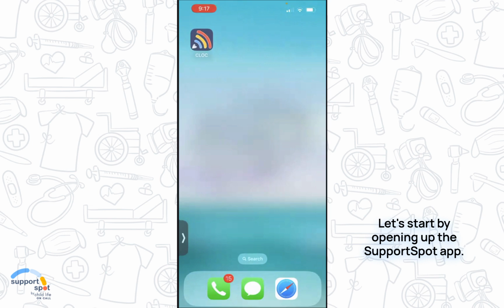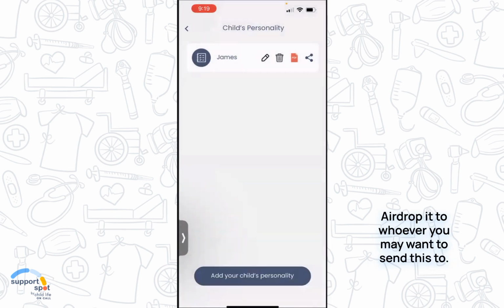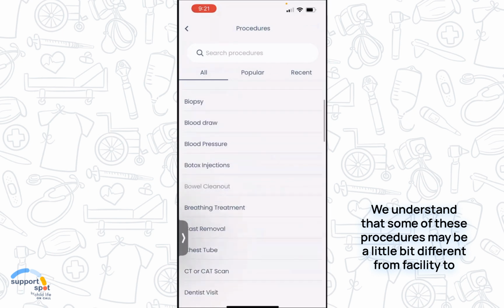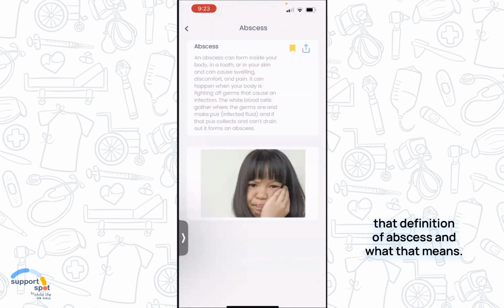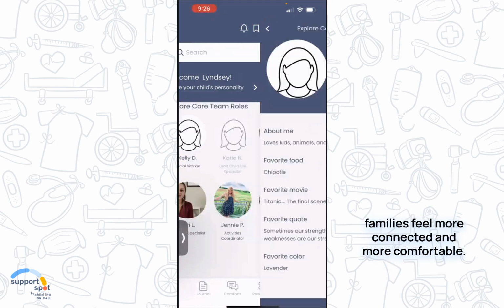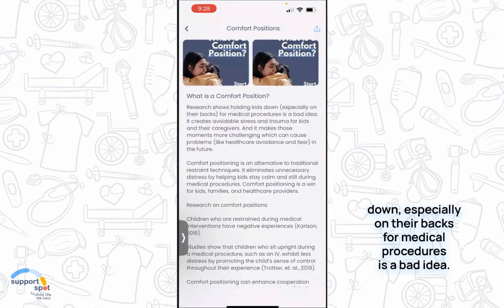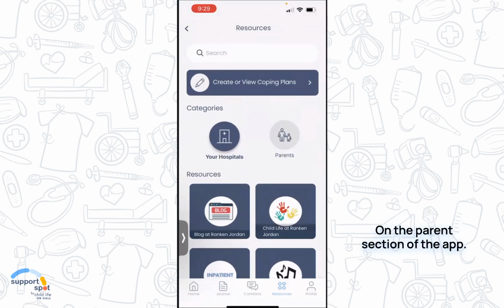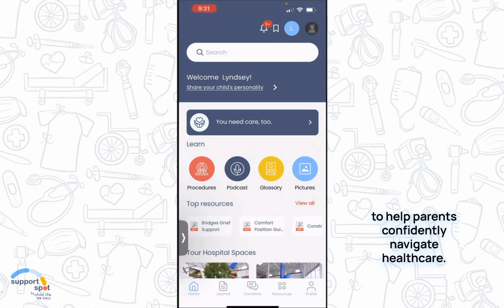SupportSpot Demo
Exploring SupportSpot: A Revolutionary App for Family Healthcare Support
Join us for an in-depth demo of the SupportSpot app, designed to empower parents and automate the delivery of psychosocial resources. This video covers the app's features, including personalized home screens, bookmarking, communication tools, self-care resources for caregivers, procedure guides, podcasts, glossaries, and more. Learn how SupportSpot enhances communication, understanding, and stress reduction during medical encounters, ensuring every family has the tools they need to navigate healthcare confidently.
00:00 Introduction to SupportSpot
00:29 Navigating the Home Screen
01:10 Sharing Your Child's Personality
01:53 Caregiver Support Features
02:09 Educational Resources
03:46 Exploring the Glossary
04:19 Hospital Photos and Top Resources
04:59 Understanding Care Team Roles
05:32 Using the Journal Feature
06:03 Comfort Positions Explained
06:29 Creating a Coping Plan
07:01 Parent and Hospital Resources
08:22 Conclusion and Final Thoughts